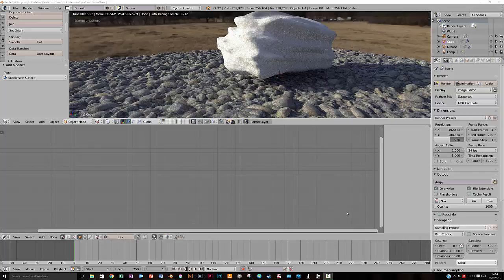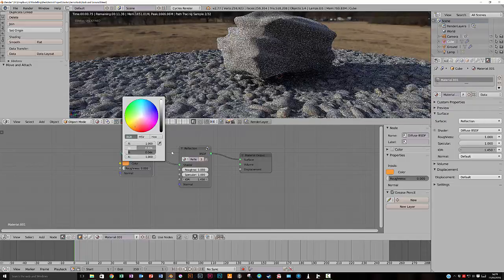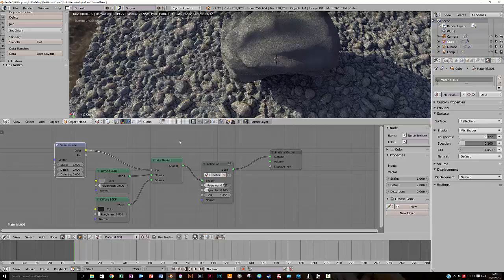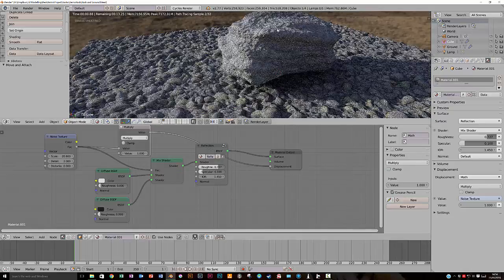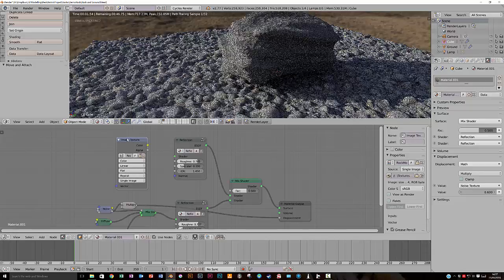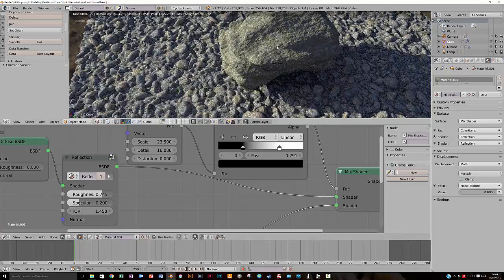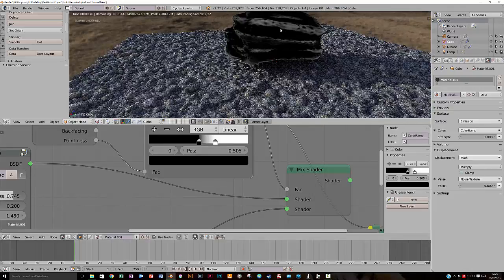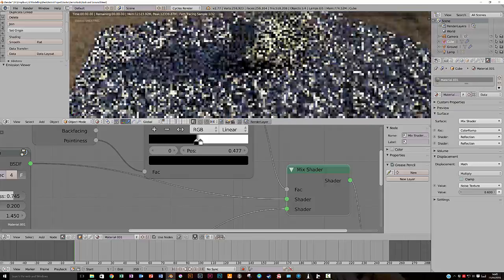3 - Rocks - Procedural Shading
Concluding the third part in this series, we look at how we can develop a procedural shading and texturing system to create a rock material.